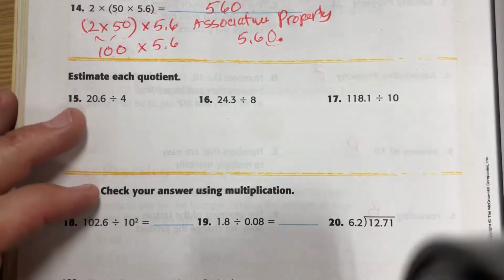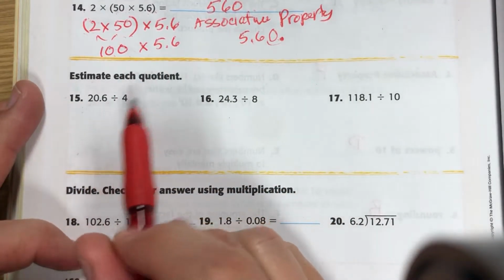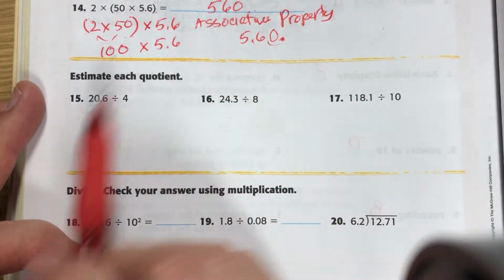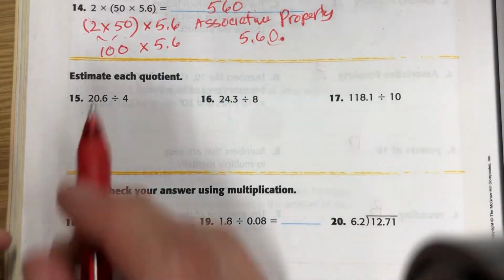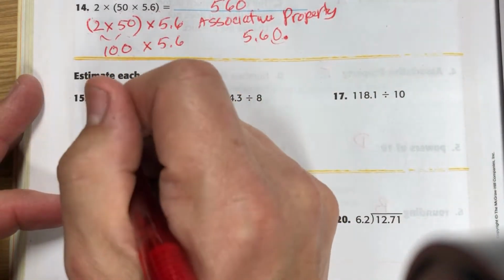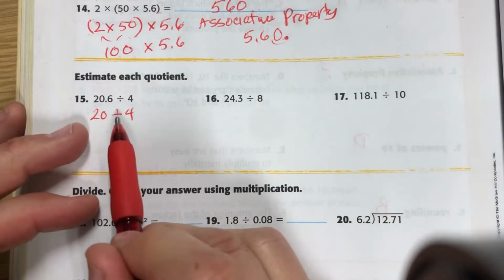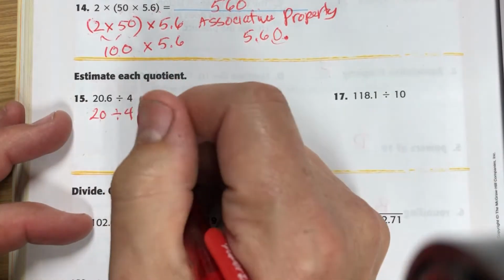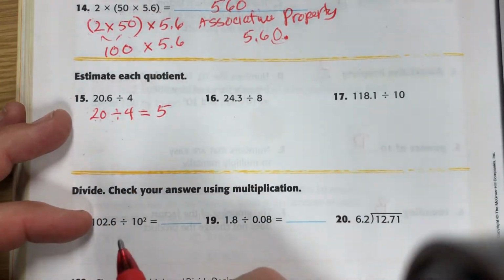Multiplying and Dividing Decimals CH6 Review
Multiplying and Dividing with Decimals, also Estimating Products and Quotients. Problem Solving